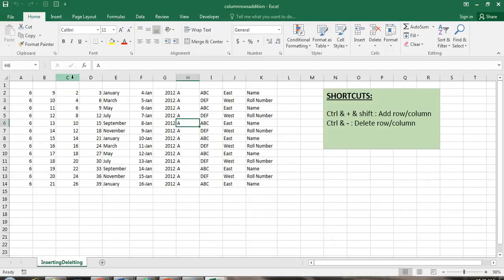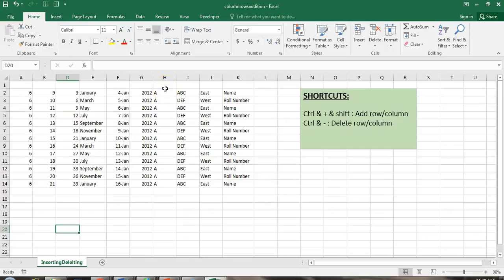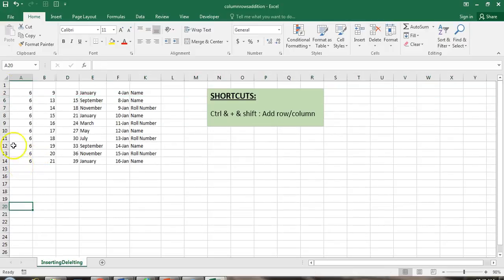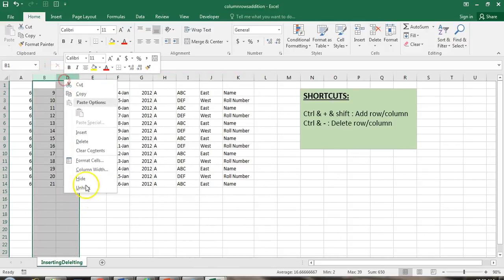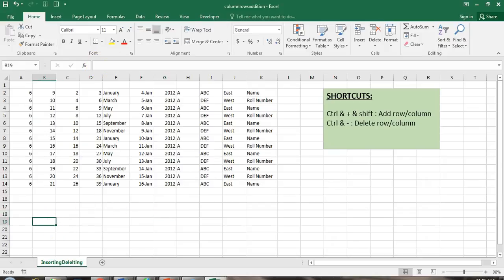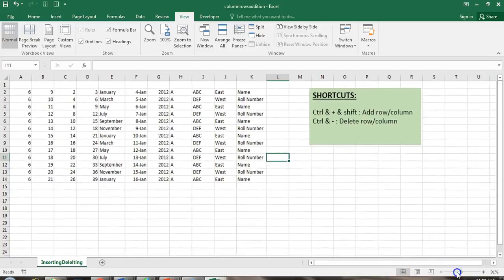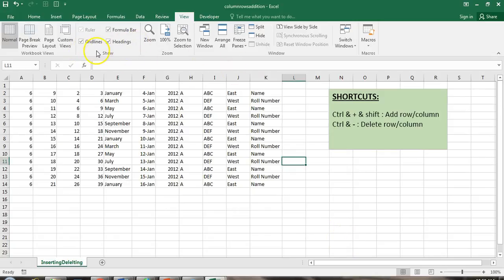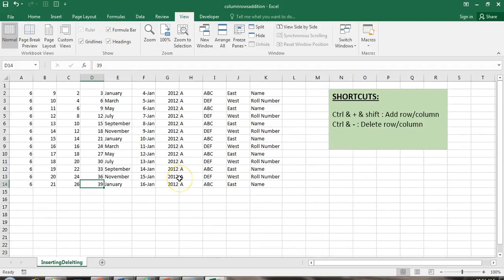V2 hiding rows columns and viewtab introduction